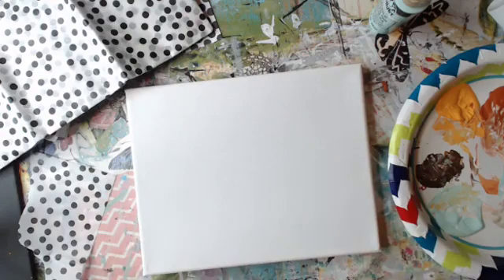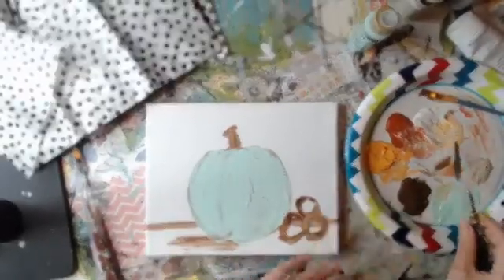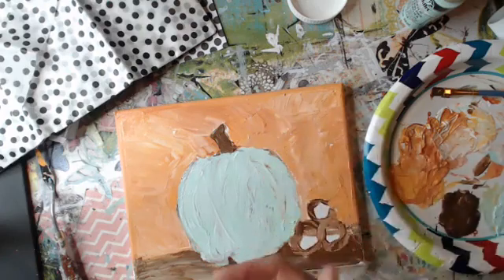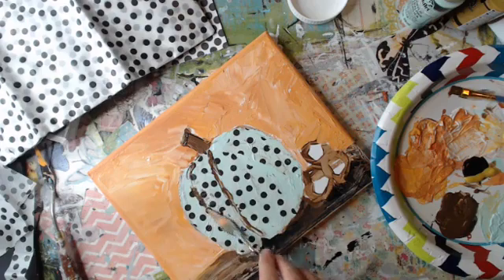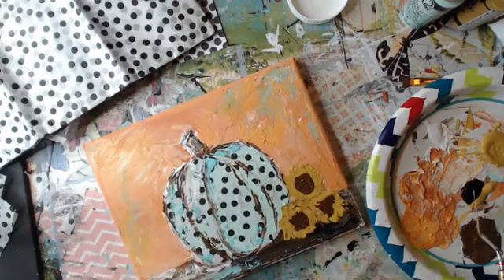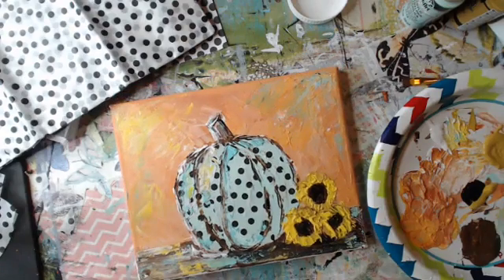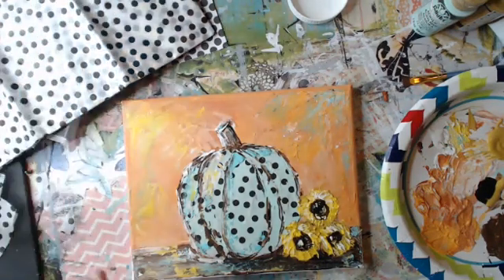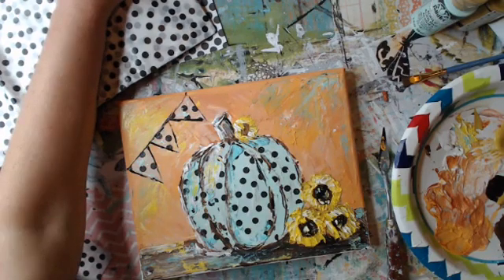Mixed Media Pumpkin Painting Tutorial with a Palette Knife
VIDEO DESCRIPTION:
Mixed media polkadot pumpkin painting with sunflowers. Created with a palette knife. Grab your supplies and paint with me. List of materials and colors below.

PRODUCTS USED IN THIS VIDEO:
9x12 Canvas
Paint Brush Set
Acrylic Craft Paint
Palette Knife
Heat Tool
Liquitex Matte Gel Medium
Tissue Paper Dot

COLORS USED IN THIS VIDEO:
Mint Aqua, Brown, Dark Orange, Medium Orange, Black, Yellow, Bright Yellow, White, Patina